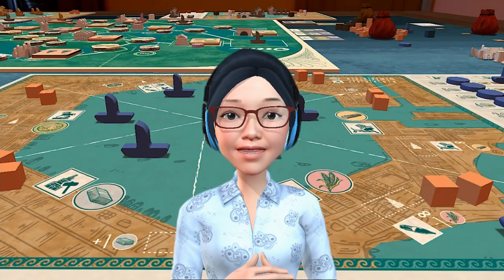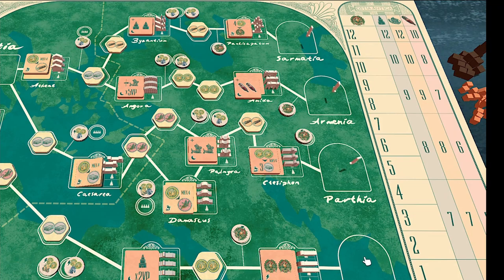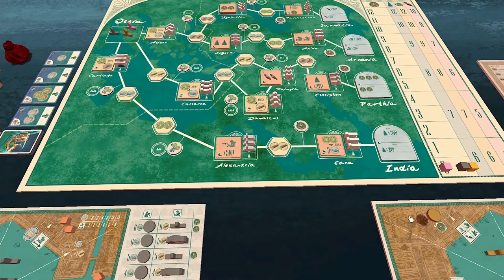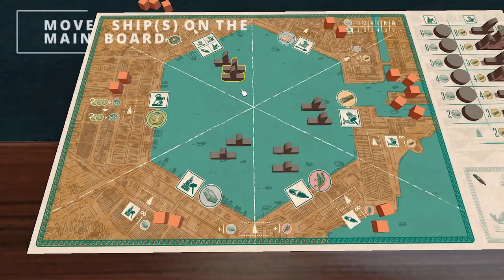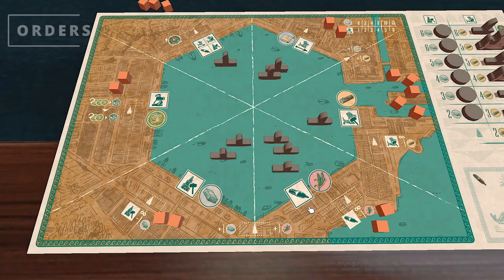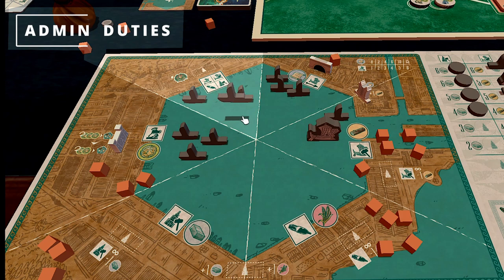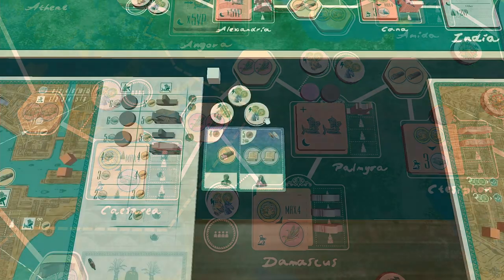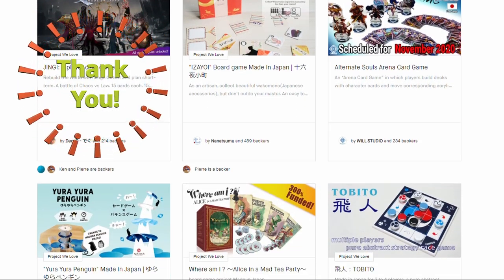OSTIA [PREVIEW] & [HOW TO PLAY]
OSTIA  [PREVIEW] & [HOW TO PLAY] - From Japan
(**Captions included. Click on caption to see the English captions.)
Ostia by Uchibacoya
Game Designer: Totsuca Chuo
Illustrator: Urabe Rocinante

This is a Preview video of the wonderful game Ostia.  This is a digital review of the game.  The images used in this video may be different to the final production of the game.
In Ostia, players are trying to build their fleet, collect animals and influence in ancient Rome.  (Also, in the game, play goes clockwise.) Please enjoy.

This game will be launching in early 2022. The Kickstarter link is below, please check it out.
0:00 Introduction
1:03 Ostia Overview
1:33 How to Play : Setup:
      5:42 Reward track
6:21 A player's turn: 3 steps  (play goes clockwise)
7:53 Actions:
     8:05 Move on the main board
     9:33 Build ship(s)
     10:33 Orders
     10:45 Build building(s)
     12:55 Trade
     13:16 Do Administrative duties
     14:02 Free action
14:25 End Game Conditions
16:21 Final Thoughts
I hope my voice was loud enough. I suffered some vocal cord injury and lost my voice.  But I hope you still enjoy taking a look at this game with me.